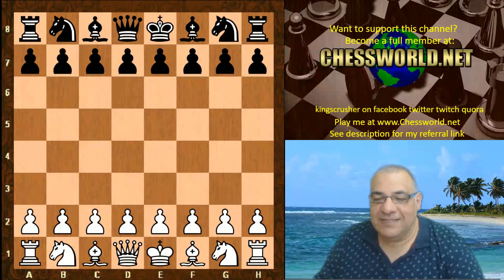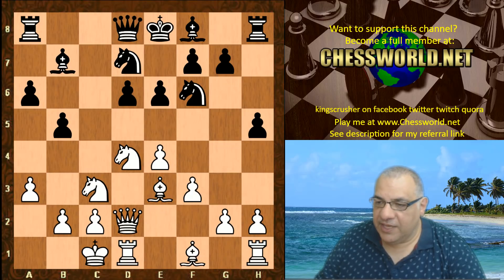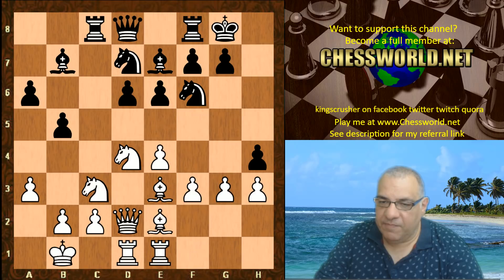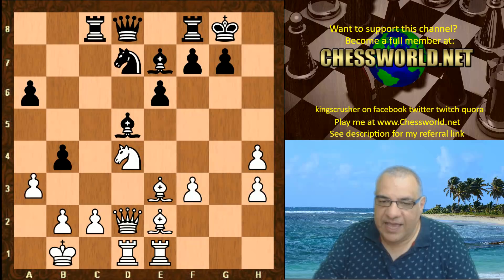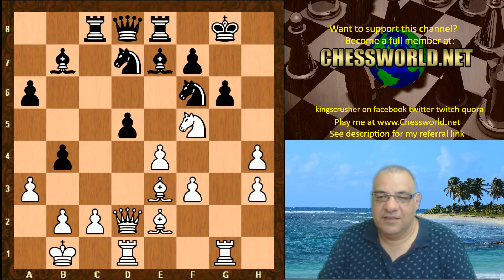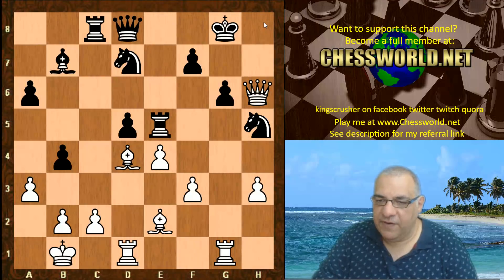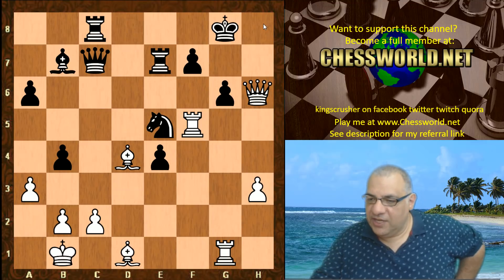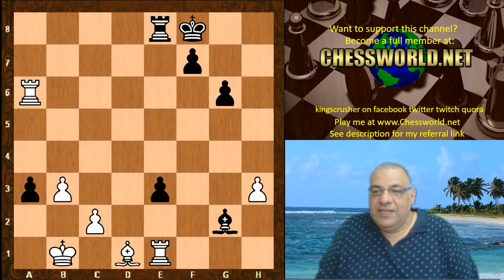Sicilian Defence English Attack System: Leela Test Server ID 10091 vs Laser 1.6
zero